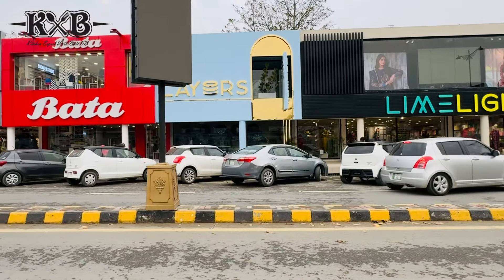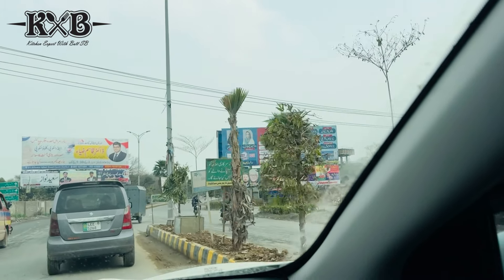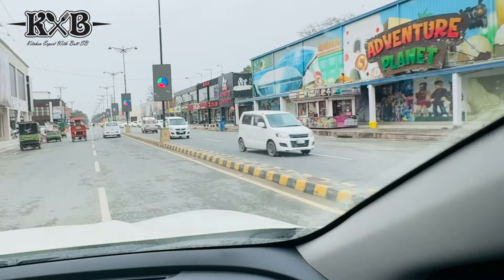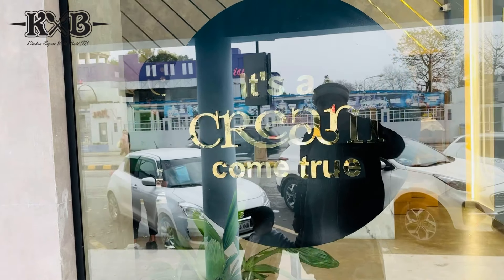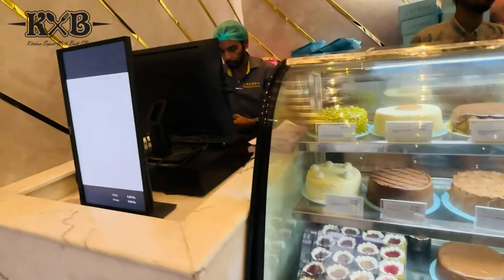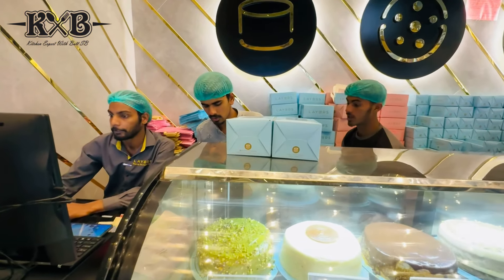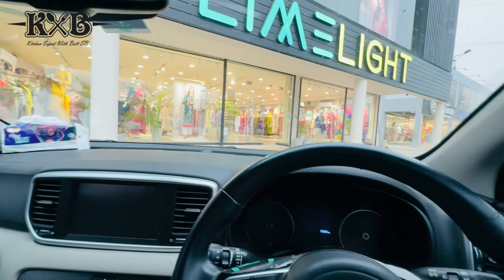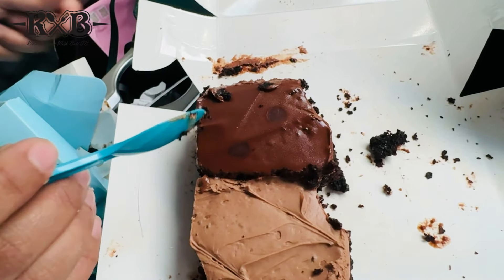Layers Bakery Open In Sialkot Now | Famous Bakery Layers | Food Vlog | KXB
Layers Bakery Open In Sialkot Now
Famous Bakery Layers
Layers
Food Vlog
Pakistan Ki Mashoor Bakery
Bakery
V Mall Sialkot
Opening
Cakes
Donuts
Brownie
Food Lovers
Food Vlog
Sialkot Ka Food Vlog
Sialkot Ki Saar
Kitchen Expert With Butt Sb
KXB